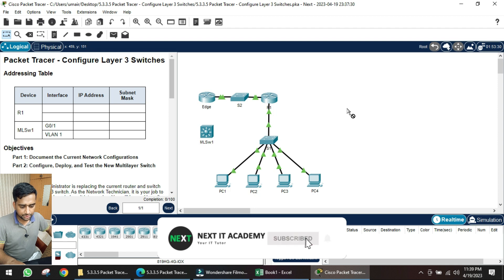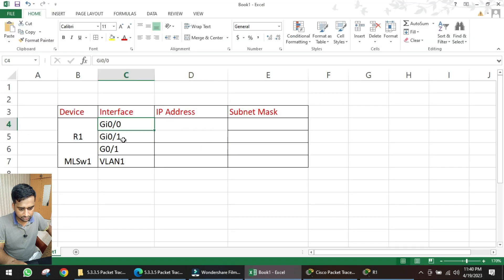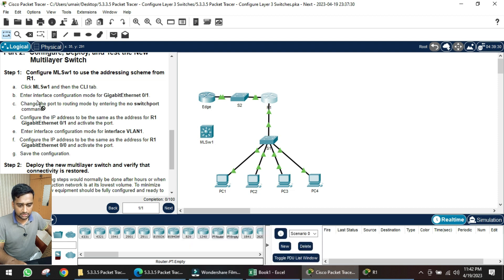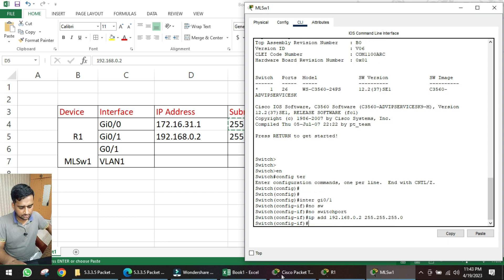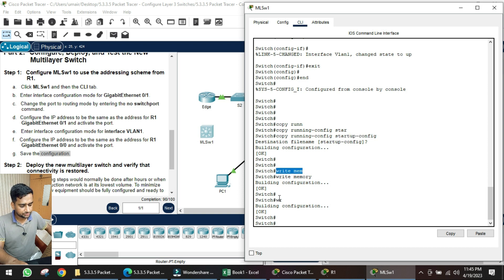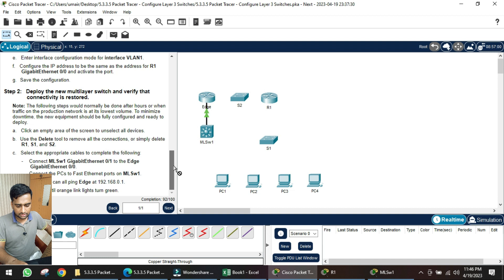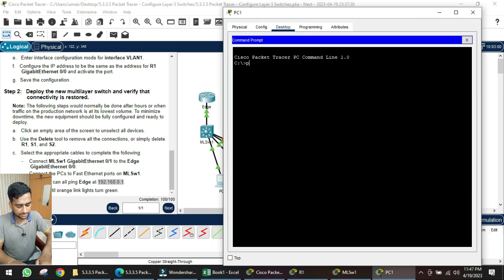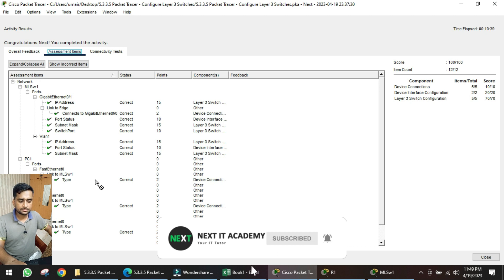Cisco Packet Tracer LAB 5.3.3.5 - Configure Layer 3 Switches | 2023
Objectives:
Part 1: Document the Current Network Configurations
Part 2: Configure, Deploy, and Test the New Multilayer Switch

Scenario:
The Network Administrator is replacing the current router and switch with a new Layer 3 switch. As the Network Technician, it is your job to configure the switch and place it into service. You will be working after hours to minimize disruption to the business.

If You Found This Video Helpful, Please